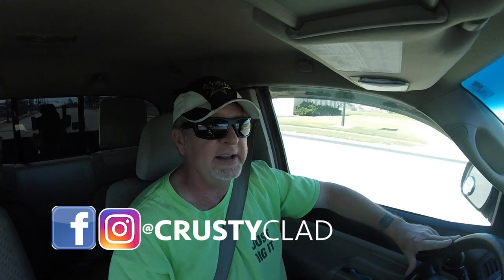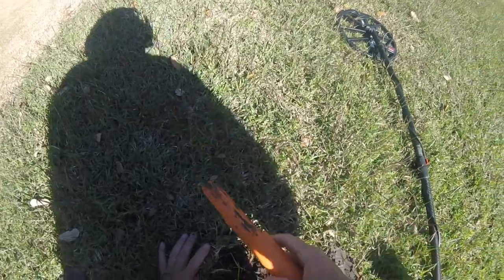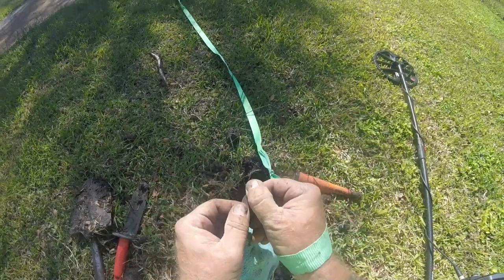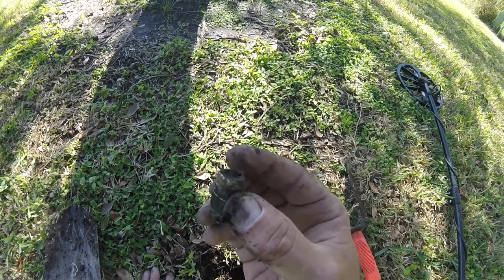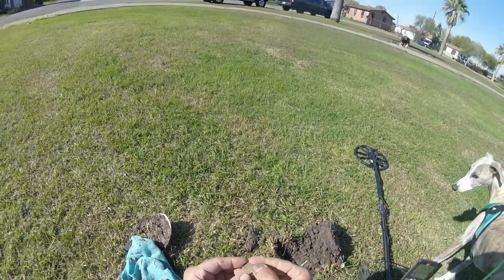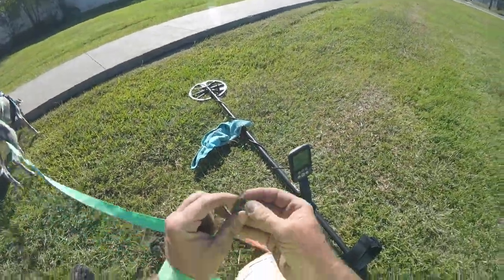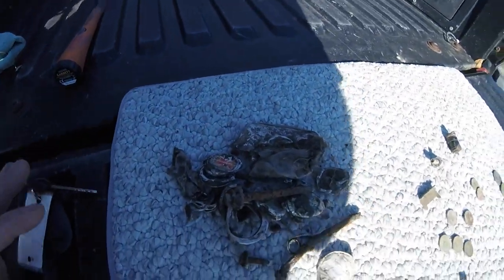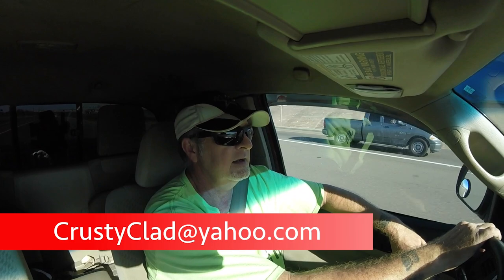DIRTfishing a Local Park With My Whippet - Corpus Christi Texas - Equinox 600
Took the Equinox 600 back to a local park in Corpus Christi Texas, along with my Whippet, in search of another silver ring No silver today, just basic park trash and modern coins was the theme of the day.

Crusty Clad stickers direct without the middleman:
Shoot me an email and i'll PayPal ya back: $4 US / $6 Elsewhere

Gear I use:
DetectED CF UPPER
Garrett 1140900 Pro-Pointer AT
GoPro Session